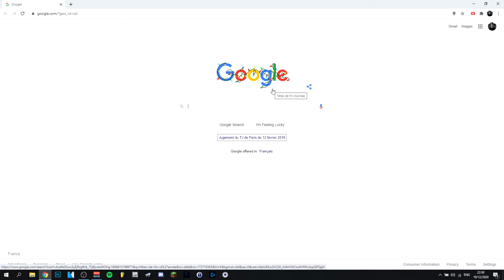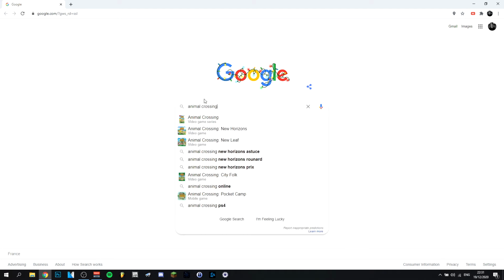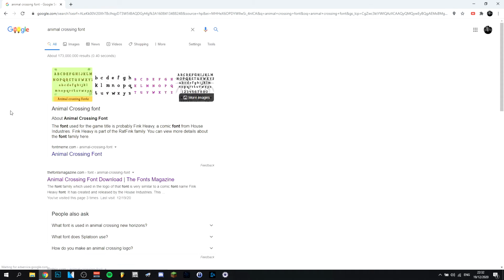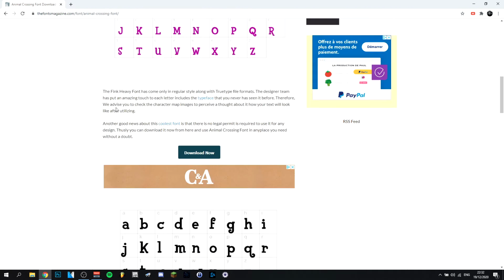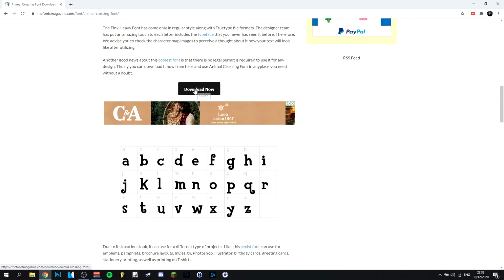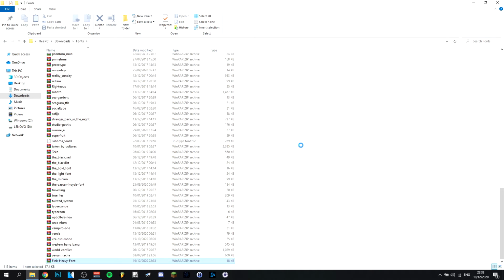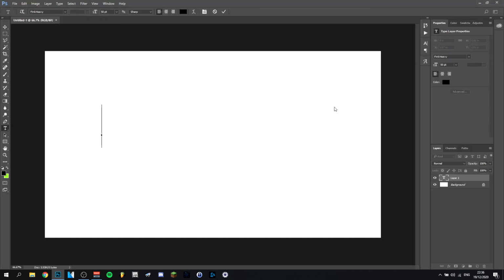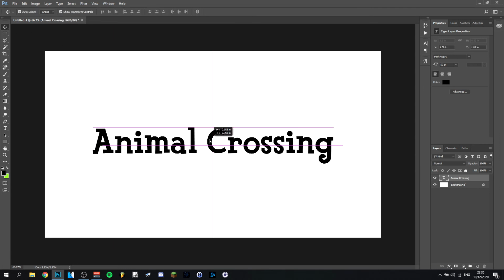How To Get The Animal Crossing Font 2020 (Animal Crossing Font Tutorial 2020)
▶Hey everyone and welcome back ! Today I'am showing you how to get the animal crossing font 2020 ! The font is called the fink heavy font and I will show you how to download and install the fink heavy font 2020. Anyway, I hope you enjoyed this video on animal crossing font tutorial 2020 !